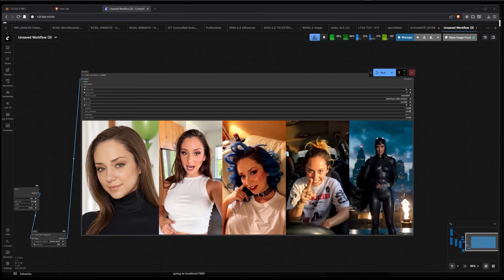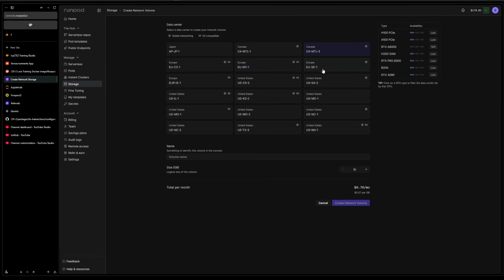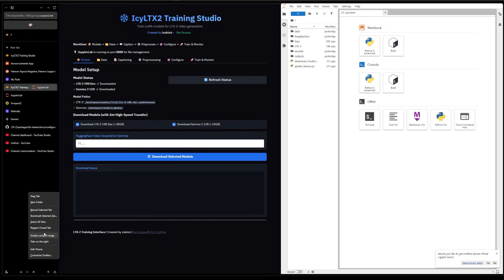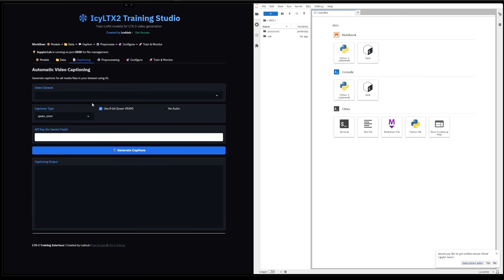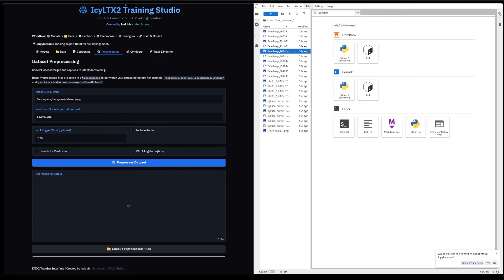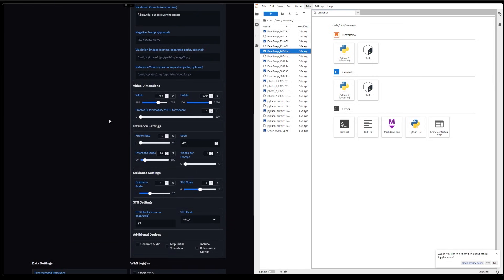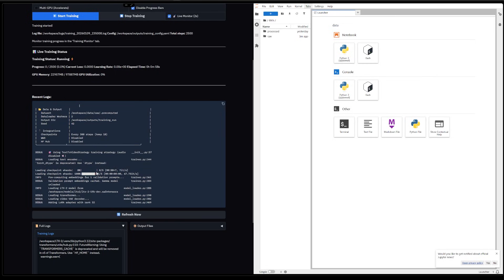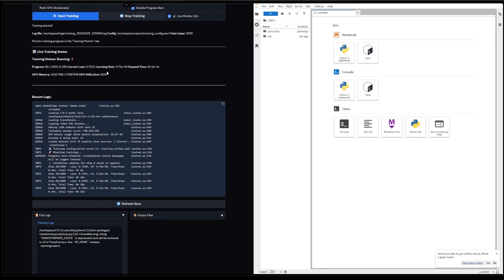LTX-2: LoRA Training (Runpod template and Local docker)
This Docker pipeline will let you train LTX-2 Loras locally (If you have the hardware) and on Runpod.

In this vid we go over the pipeline and how to make it run on runpod.

I have a full write on reddit and the whop in announcements for those who prefer text tutorials.

Join the sub WHOP with code ICYOG to get the legacy price on the "AI Serious" tier!